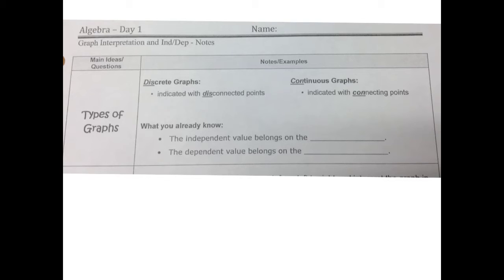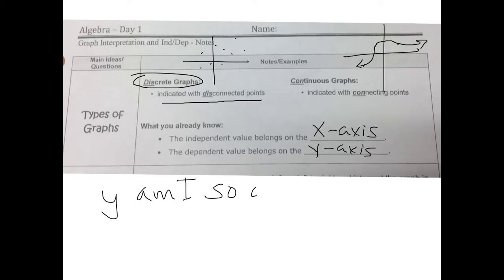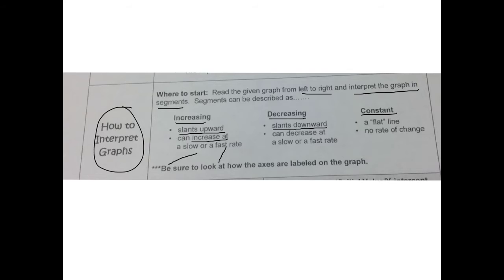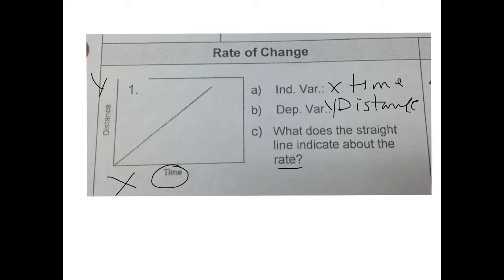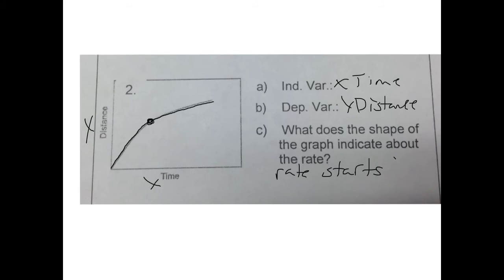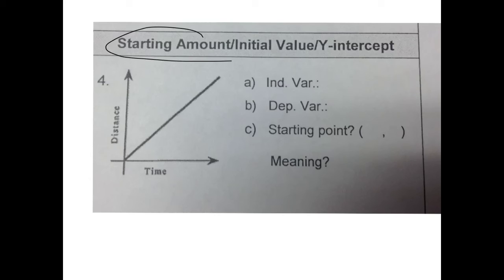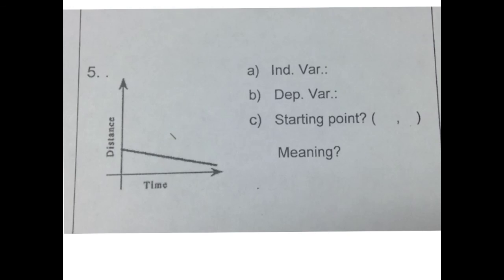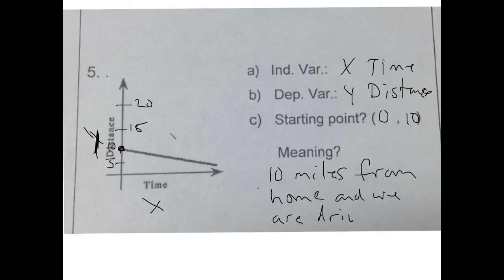Graph interpretation 10-9